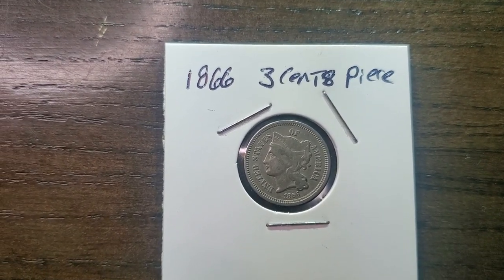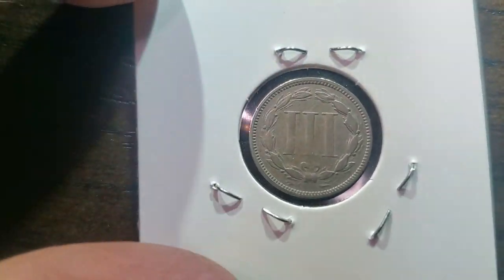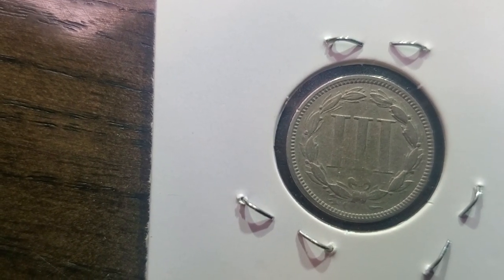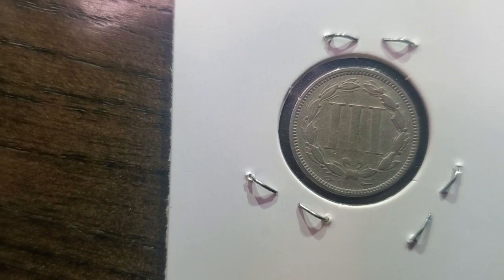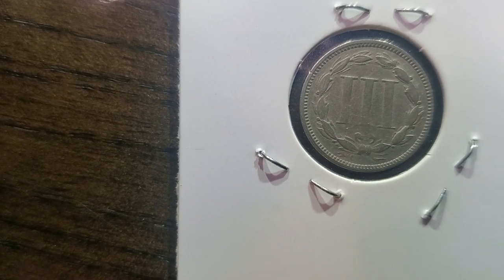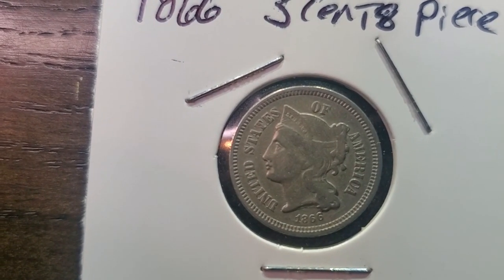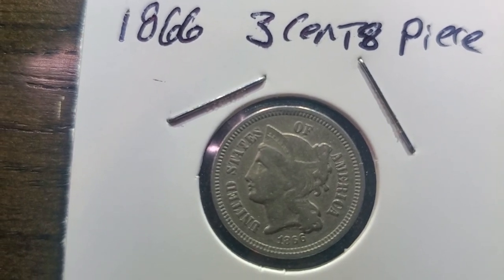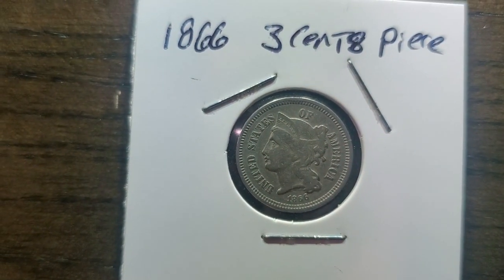What's in your Pocket ( America's first nickel )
Although this is a 3 cent piece, it was considered Americas first nickel.